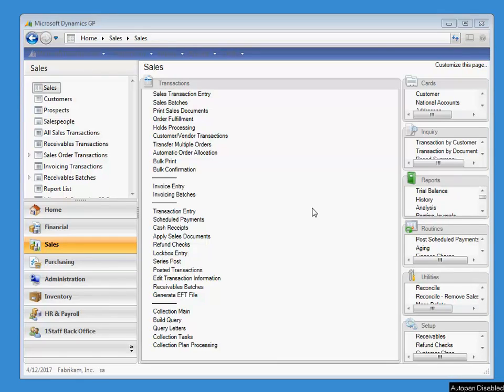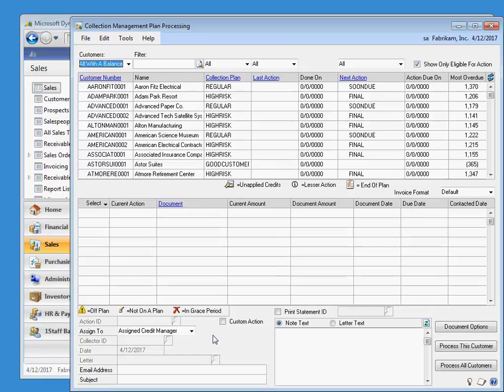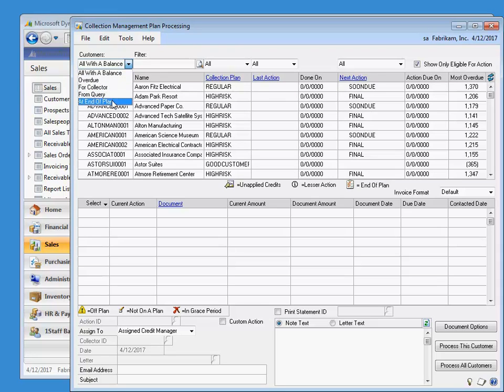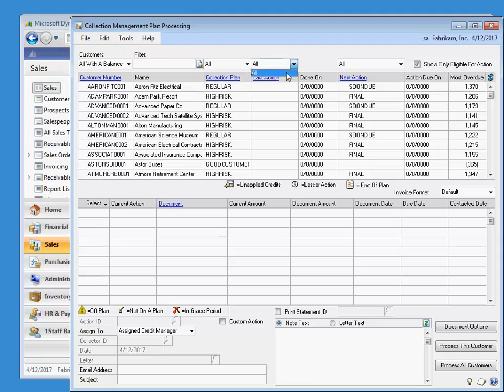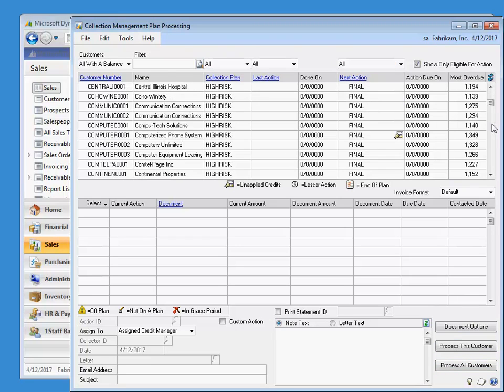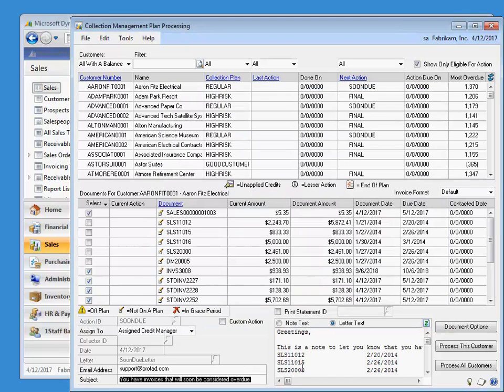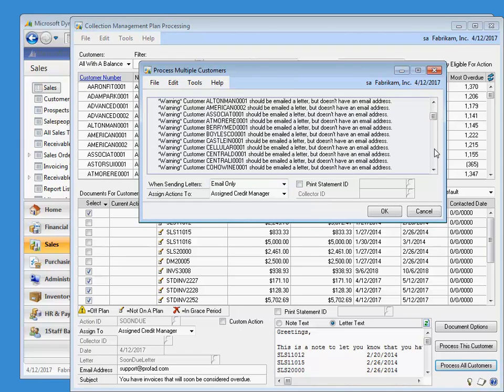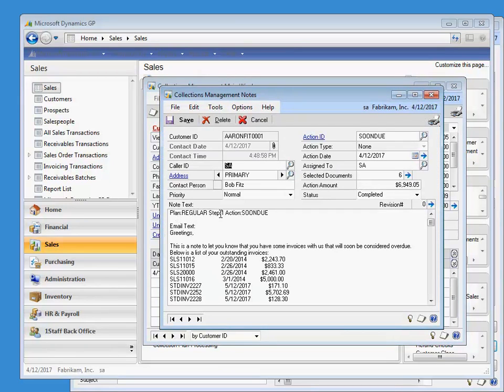Collections Management -- Run Collections Plans Pt. 1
How to run Collections Plans in Collections Management for Microsoft Dynamics GP.